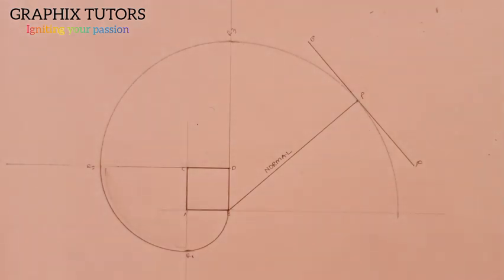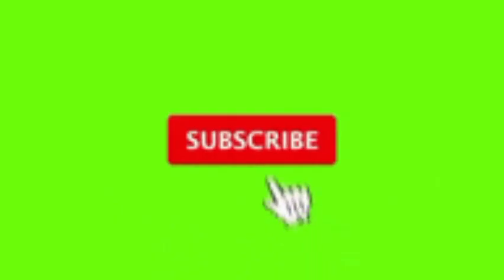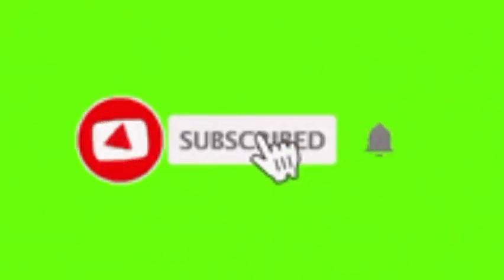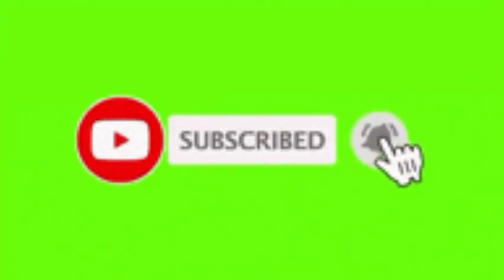square INVOLUTE tangent and normal in technical engineering drawing.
how to draw the tangent and normal of a square INVOLUTE of length 20mm